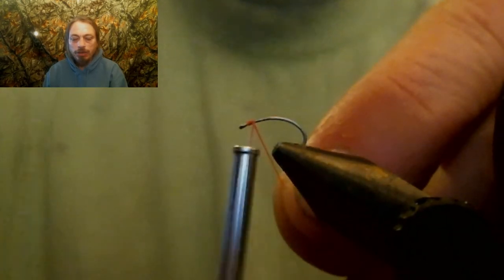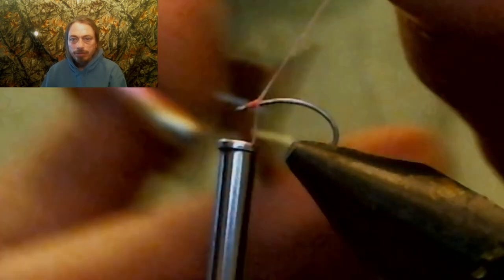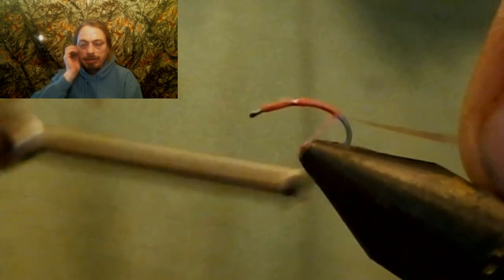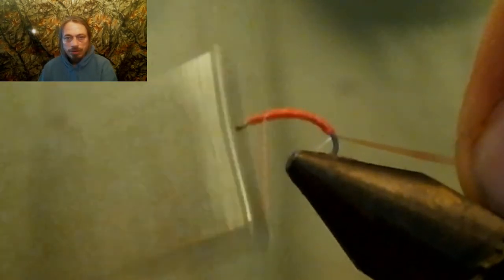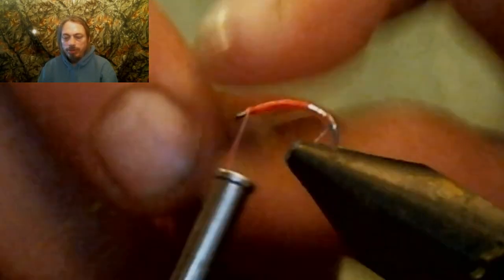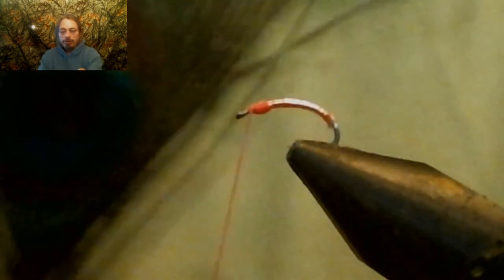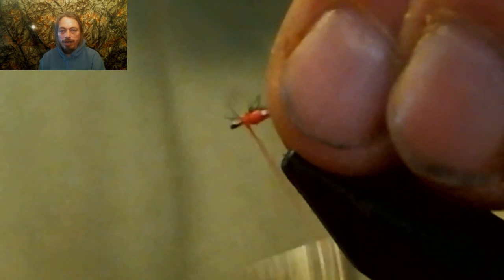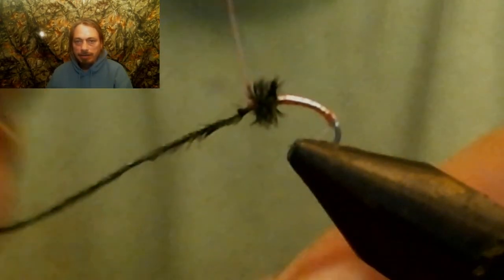Cool little fly the disco midge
We tie a really cool fly in this video the disco midge. We learn to tie this fly step by step.

Dry fly necks

Thread Beads etc.

Wading staff

Net holder

streamside tools